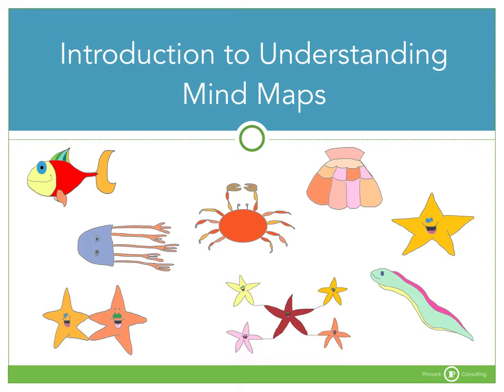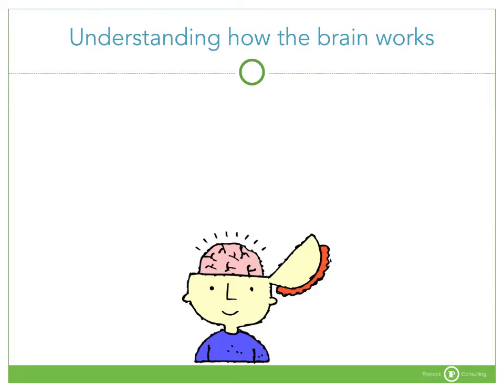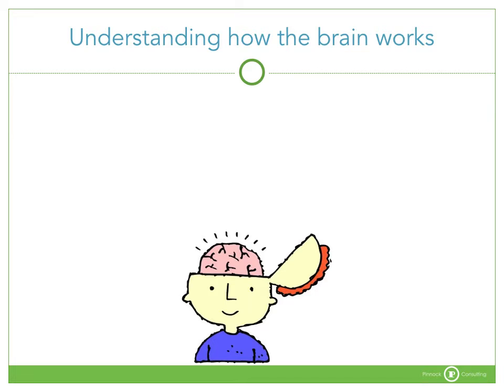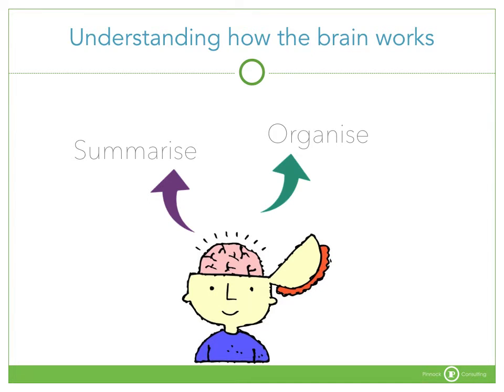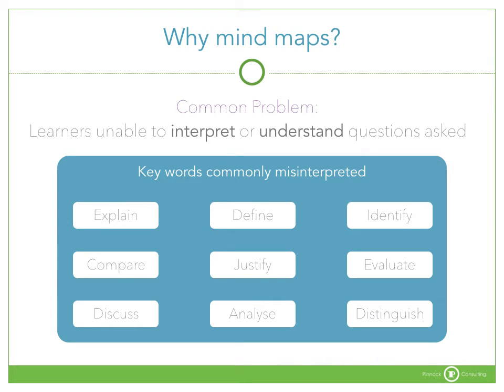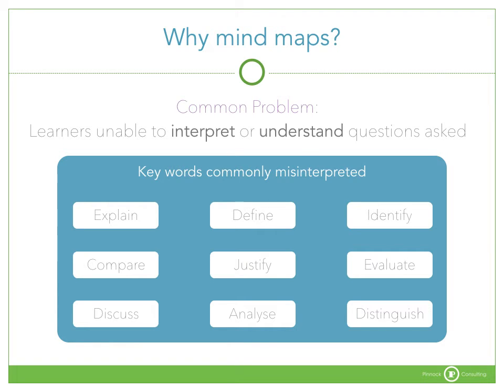Introduction to Understanding Mind maps